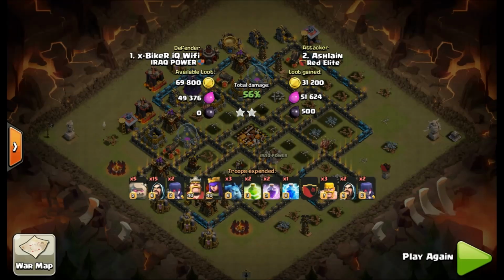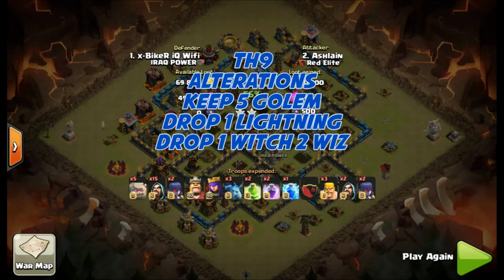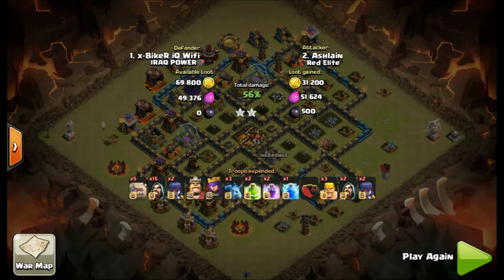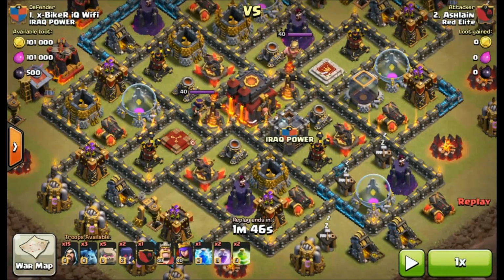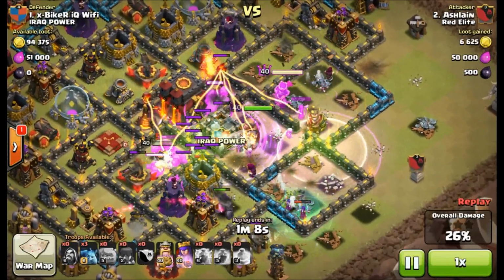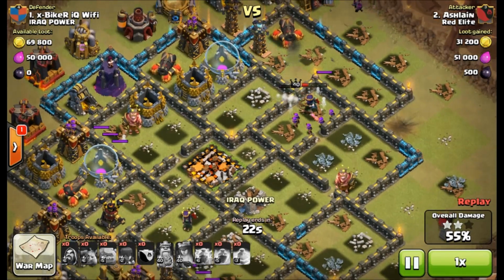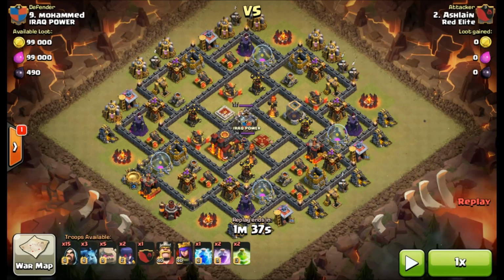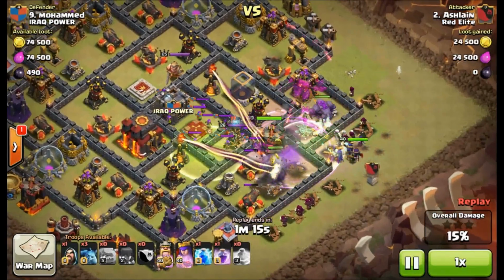Clash Of Clans | Advanced GoWiWi Strategy Guide for TH9 TH10 (No Freeze)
Hey Clashers! Bringing you a strategy guide illustrating my favorite variation of the GoWiWi attack strategy. Today I bring TH9 and TH10 clashers tips and replays showing how effective no freeze and give Golems can be together in Clan Wars and while trophy pushing. Jump Placement is key and in today's video I discuss not only where to place the spells but also WHY I prefer two jumps to 1 jump and wallbreakers.

Enjoyl! Share with your fellow clanmates and I always appreciate your feedback!

Category: Games
Updated: 10 June 2016
Version: 6.108.5
Size: 53.3 MB